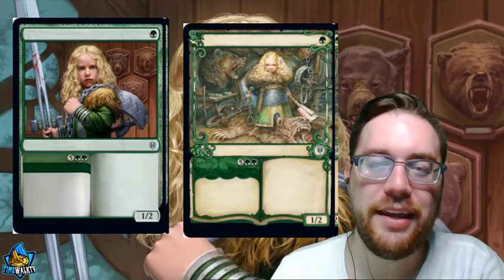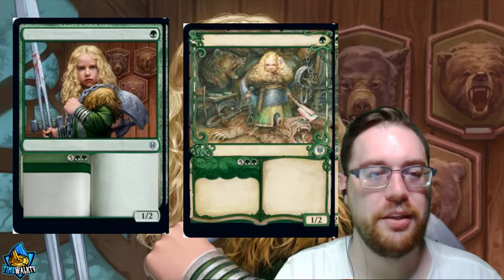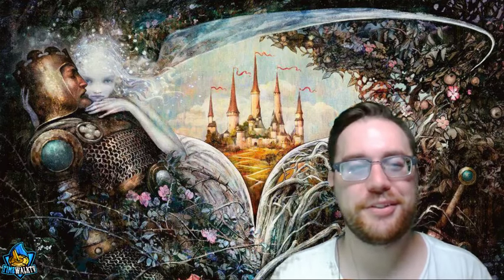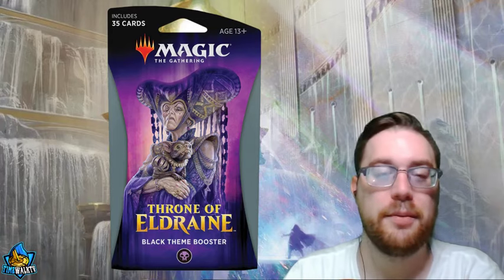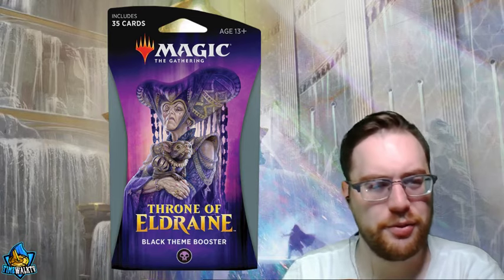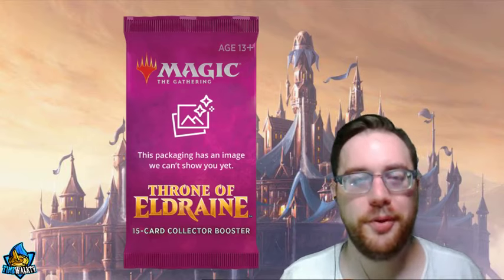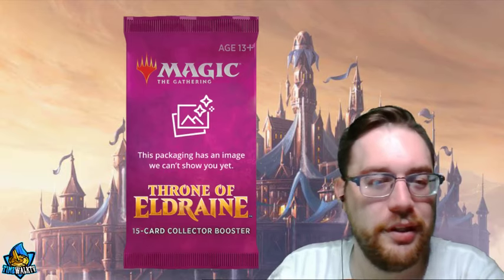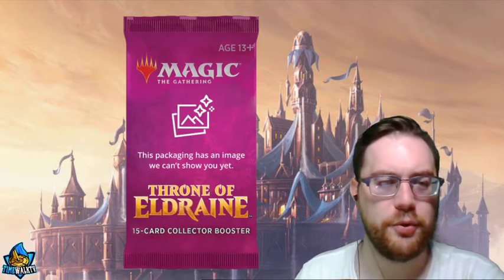THRONE OF ELDRAINE PACKAGING & CHANGES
Hello all you Magic the Gathering fans! Ron here, thanks for checking out the video! Throne of Eldrine is here! We got a ton of new art work, card frames and more! boaderless full arts are back with a new extended art card frame for this set and others moving forward! More brawl Announcements and even the player spotlight cards are back! They are jamming this set release with so much information its hard to keep up! cant wait for the Brawl article coming out soon. very excited to see that format return to Arena and now full on paper products! October cant come soon enough!

Hope you enjoyed the video, if you have any question, critiques or just want to chat about Magic please leave a comment down below!The new set looks amazing and we haven't seen any cards yet! what was your favorite part about this weekends reveal?

Don’t forget...Magic is great and so are YOU! Stay positive and play islands

Make sure to check out and follow me on these other platforms!!

Logo Design: Kong_vector
Intro Animation: zirodesign

Look them both up on FIVERR if you want your own logo or animation!